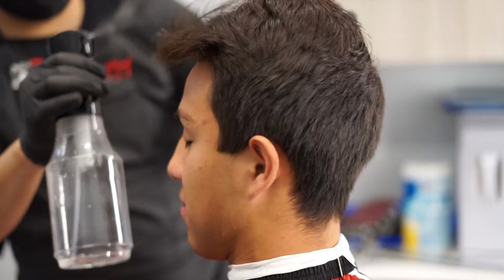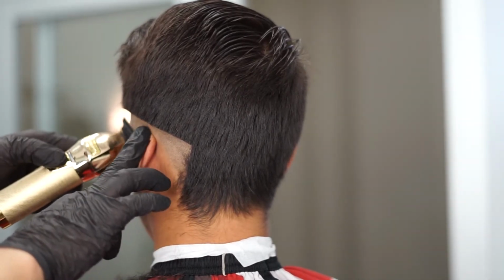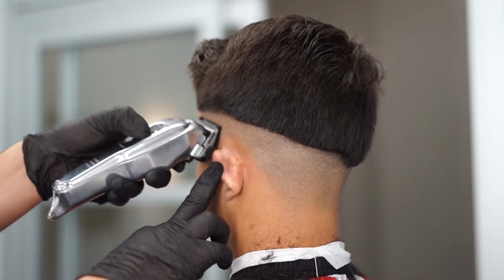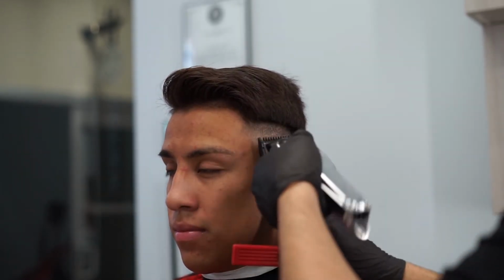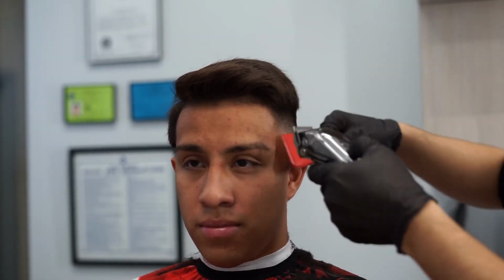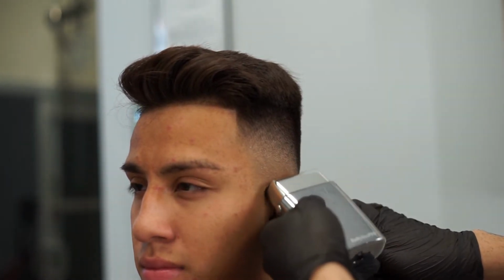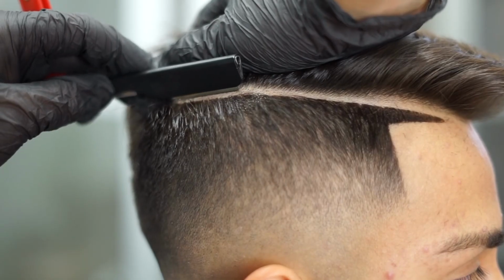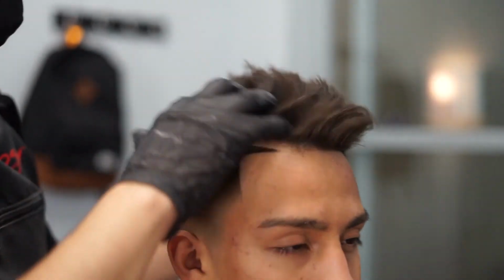Comb Over Skin Fade With A Hard Part: Haircut Tutorial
Tools used:
Wahl Magic Clip

Babyliss Gold Fx Trimmer

Babyliss Shaver